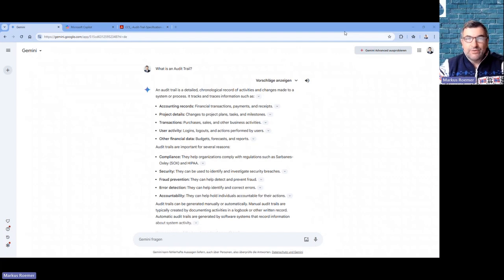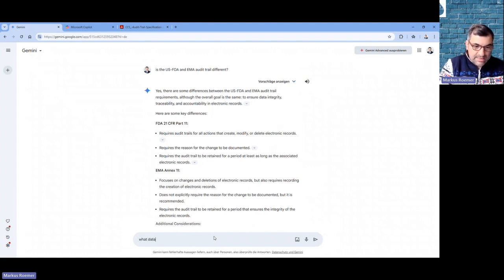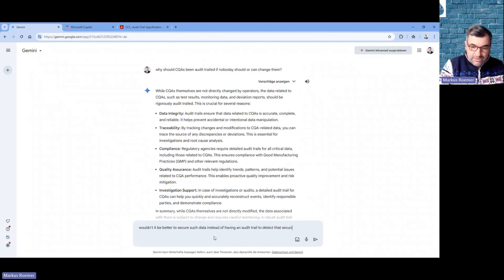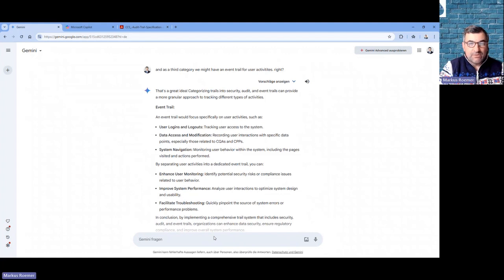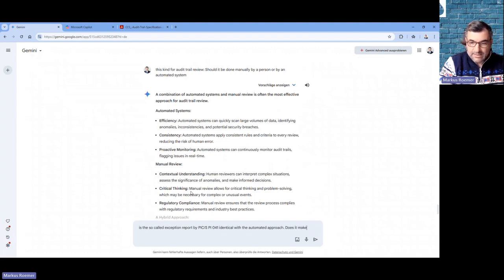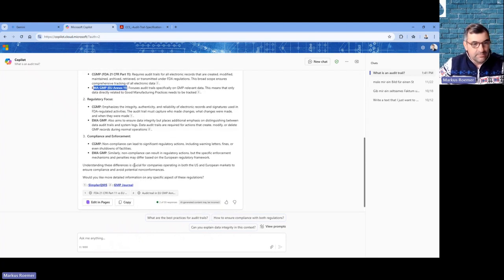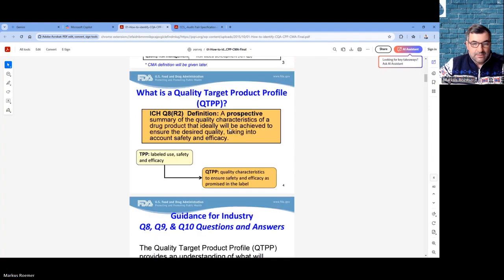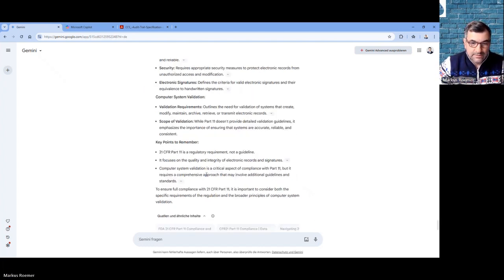GMP Detox: Fun with AI - Q&A Audit Trail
Today I communicate with AI... a Q&A about Audit Trails. Quite very interesting and a little bit funny.

If you ask the right questions, you will get correct answers.